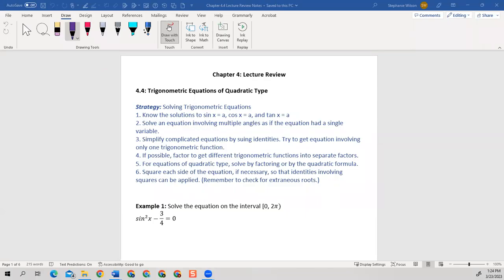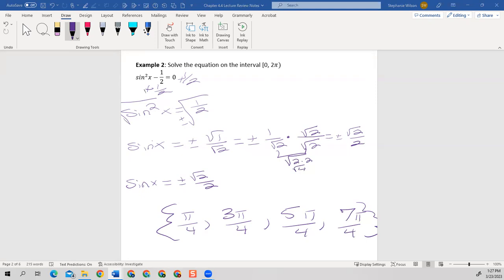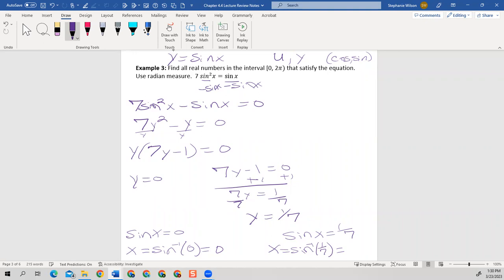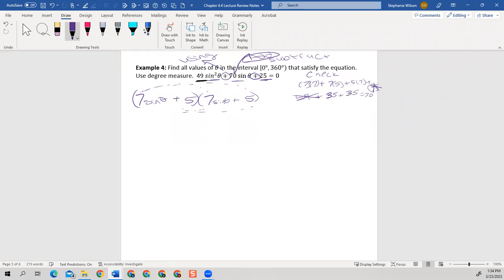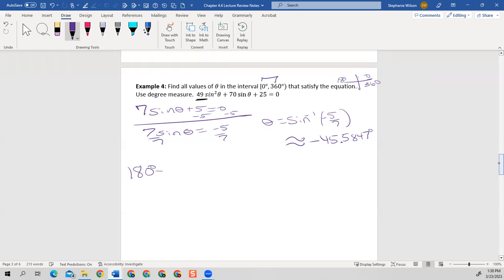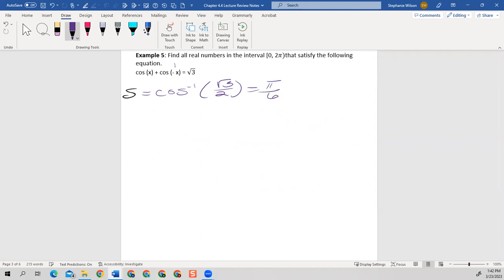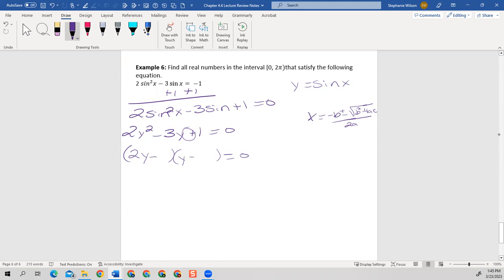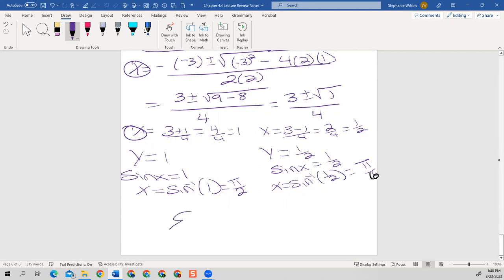4 4 Trig Equations of Quadratic Type